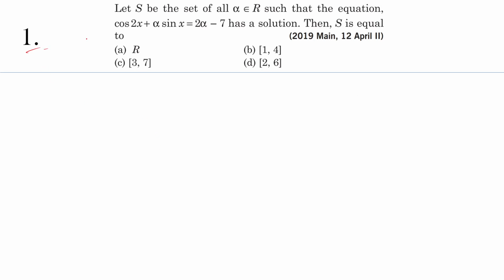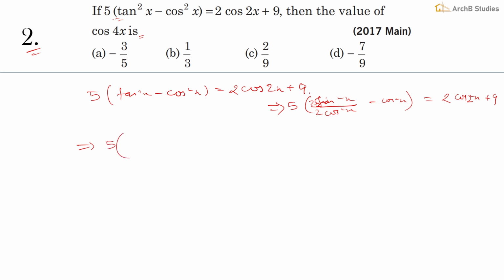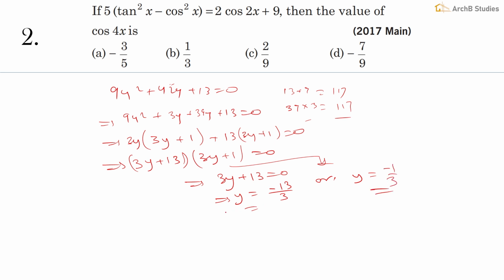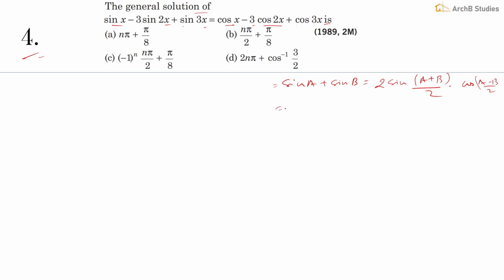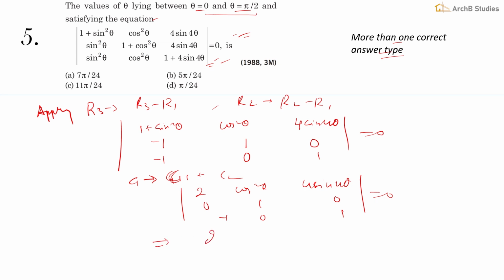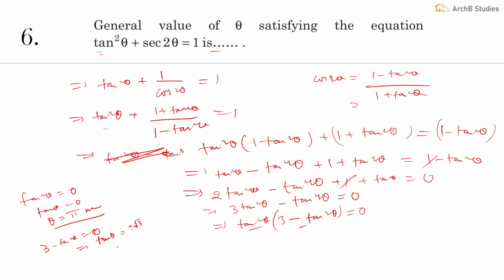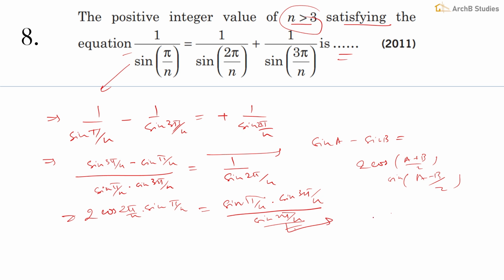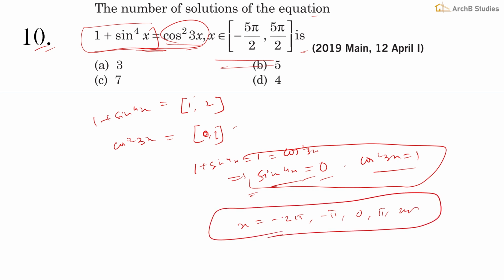Trigonometrical Equation Previous Years Questions | NATA | JEE Mains Paper 2 Mathematics | B.Arch.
The video covers essential trigonometry problems commonly asked in architecture entrance exams like NATA and JEE Mains Paper 2. It provides step-by-step solutions to the 10 most important trigonometric equation questions, helping students strengthen their problem-solving skills and improve their exam performance. Perfect for aspirants looking for a quick yet thorough revision!